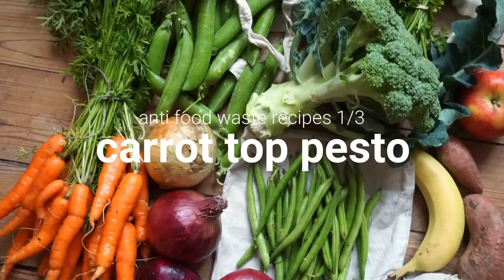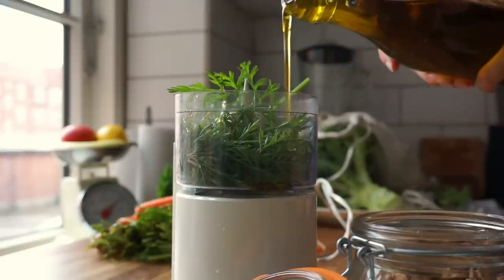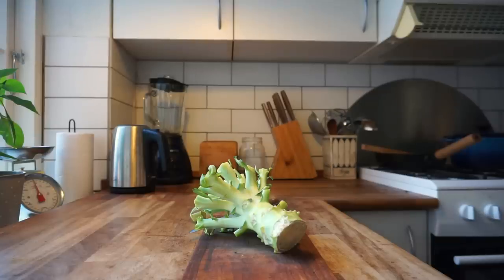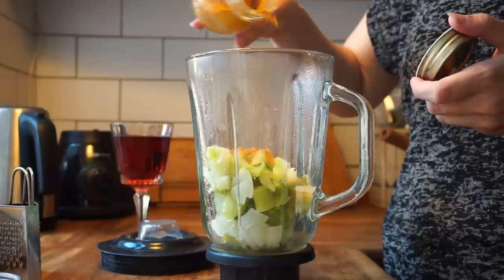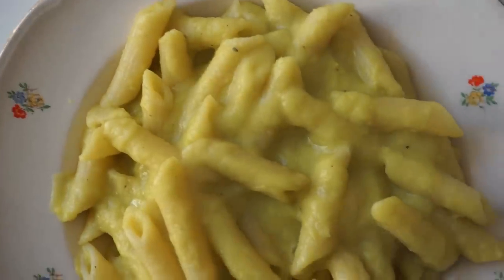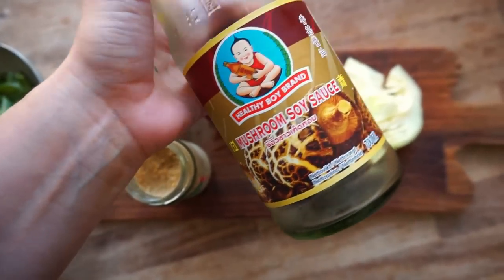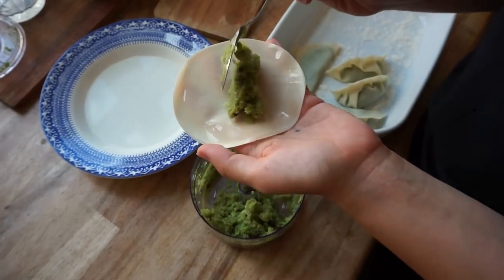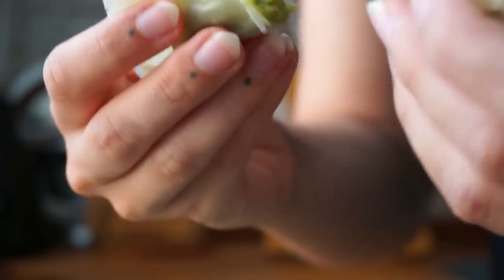3 RECIPES THAT TURNS GARBAGE INTO GOLD // carrot tops, broccoli stem & cauliflower leaves